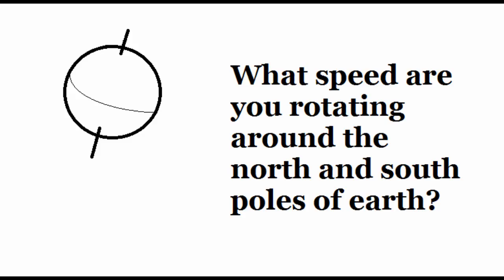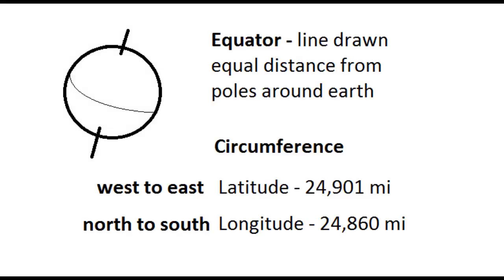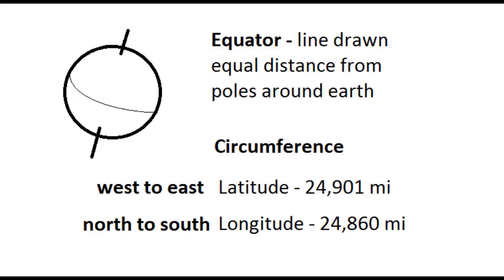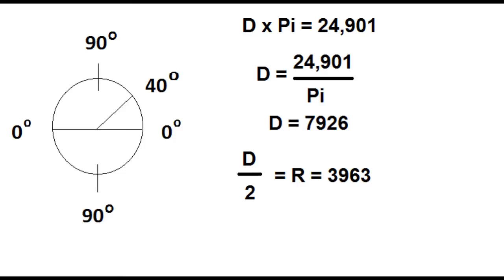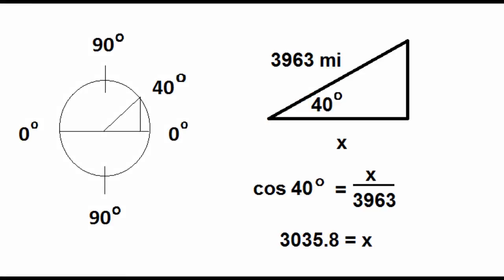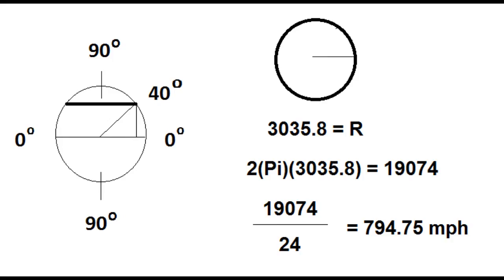How to Calculate Rotational Speed Around Earths Axis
A quick video about earth rotating around its axis... O and BTW latitudally is not word my bad